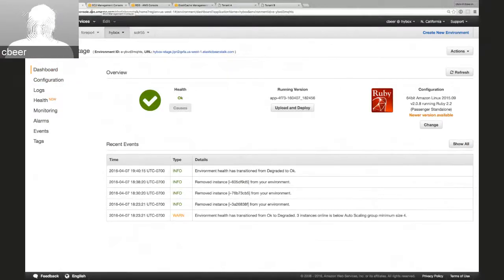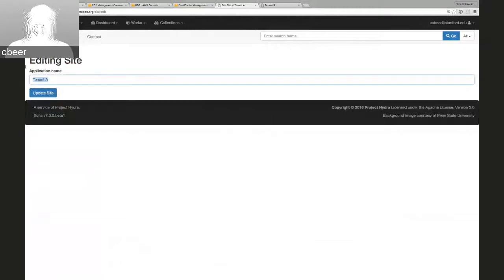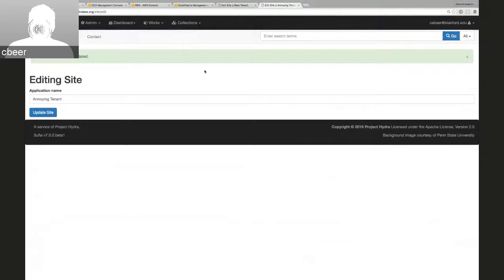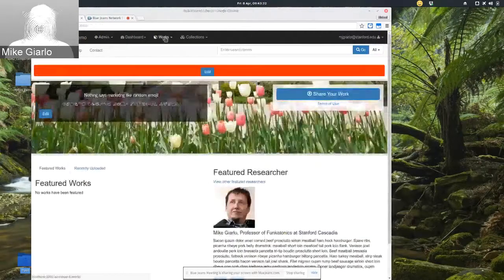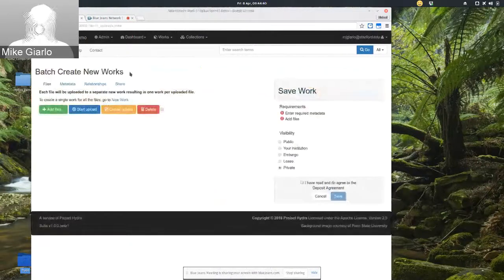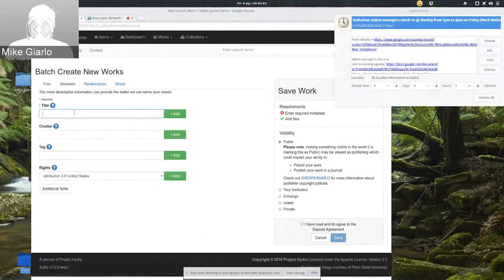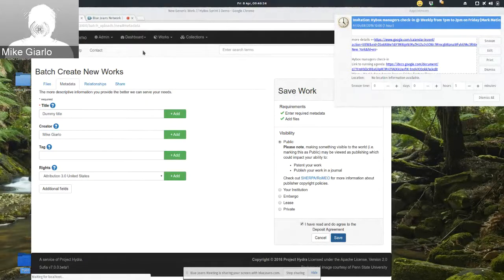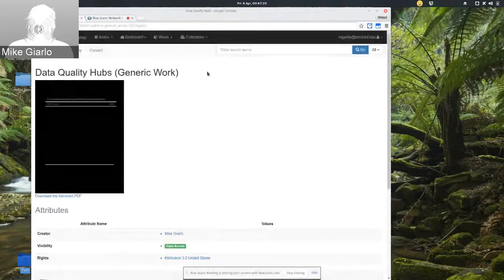Hydra-in-a-Box Repo Demo (Sprint 3, 4/8/2016)